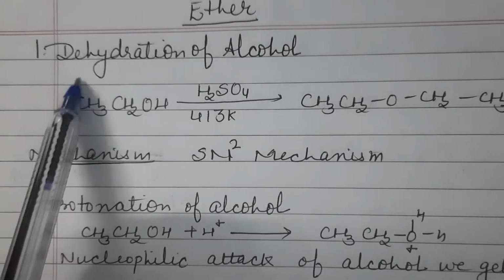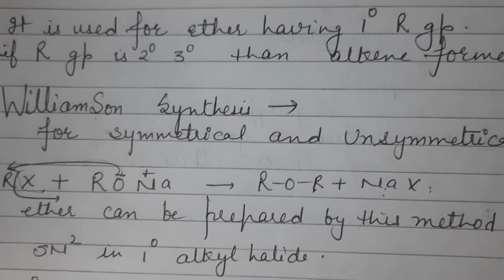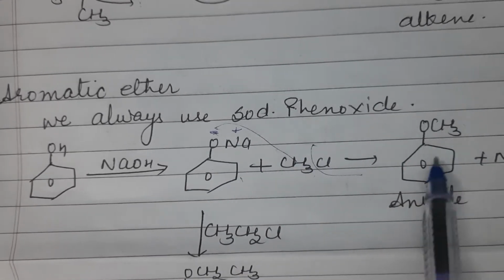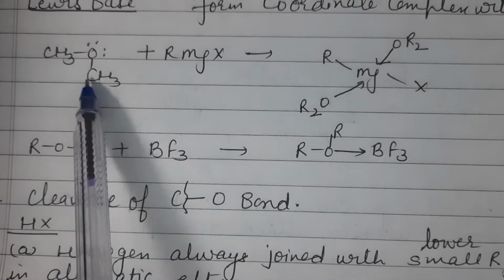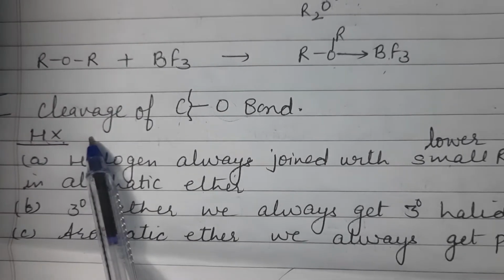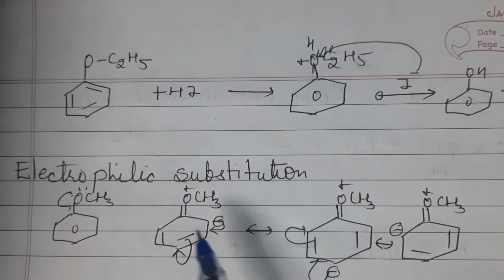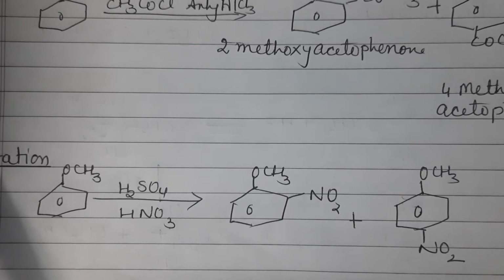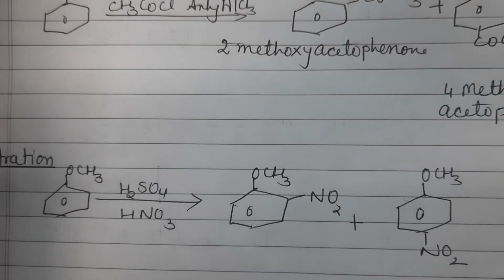12th chemistry, chapter10 ,Topic ether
Ether and  their properties